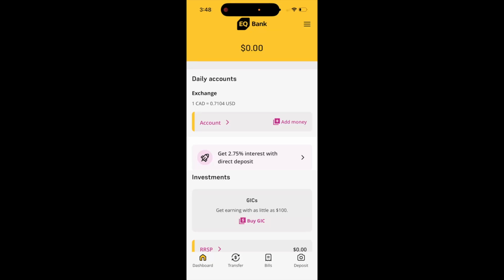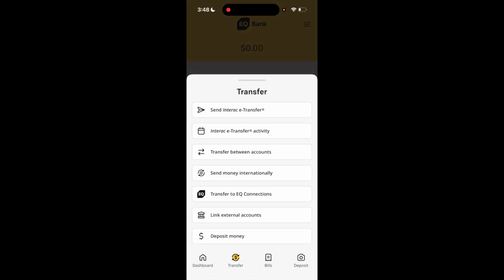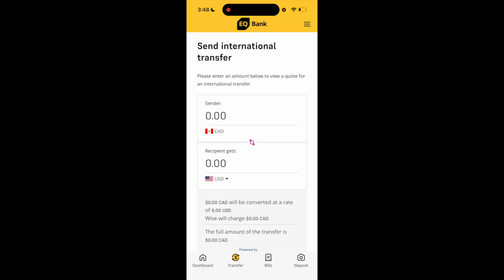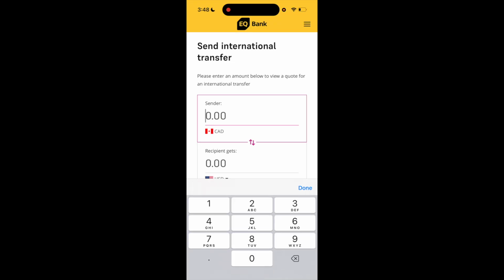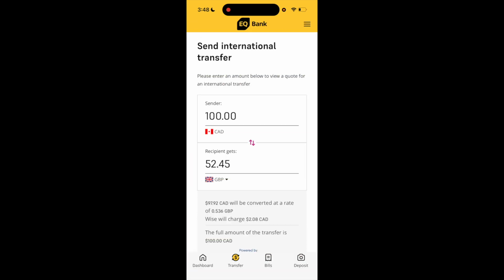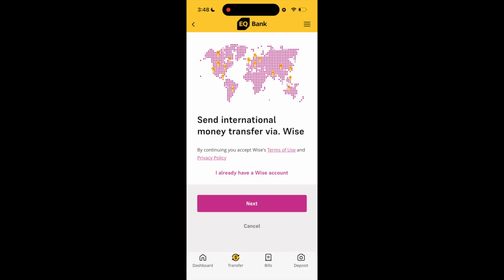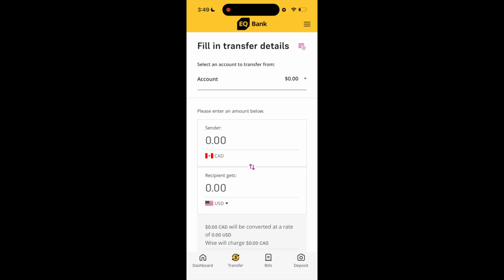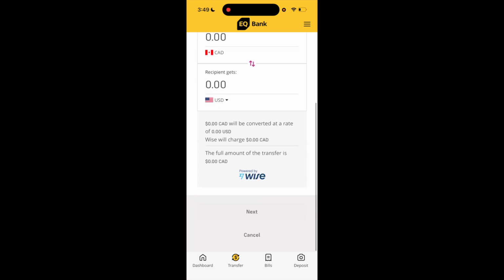How To Send Money Internationally On EQ Bank | Step By Step Guide - EQ Bank Tutorial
Learn how to send money internationally on EQ Bank with this easy step-by-step EQ Bank tutorial. If you need to send money to family, friends, businesses, or other recipients in another country, EQ Bank offers international money transfer services that allow customers to send funds abroad directly from their account. International transfers can be a convenient alternative to traditional wire transfers and may provide competitive exchange rates and lower fees depending on the destination.

In this EQ Bank tutorial, you'll learn exactly how to sign in to your EQ Bank account, navigate to the Move Money section, and select the international transfer option. You'll also learn how to choose a destination country, enter recipient details, review exchange rates, and confirm the transfer before sending your money.

International transfers through EQ Bank can be useful for supporting family members overseas, paying international invoices, managing travel expenses, or sending money to your own accounts in another country. Transfer limits, delivery times, supported currencies, and available countries may vary depending on the destination and the transfer provider used by EQ Bank.

In this step-by-step guide, you'll learn how to set up an international money transfer, verify recipient information, review fees and exchange rates, track transfer status, and troubleshoot common transfer issues. We'll also cover a few tips for reducing transfer costs and ensuring your funds arrive safely and efficiently.

If you're searching for how to send money internationally on EQ Bank, how to make an international transfer with EQ Bank, how to send money abroad using EQ Bank, or how to transfer funds to another country through EQ Bank, this tutorial has everything you need.